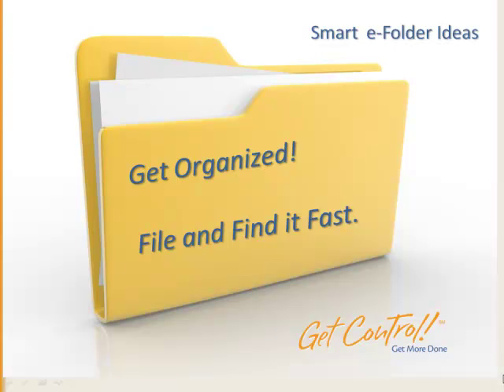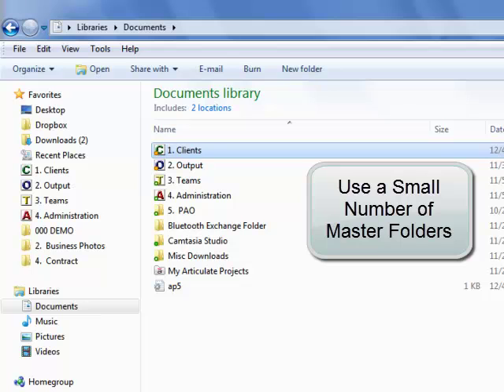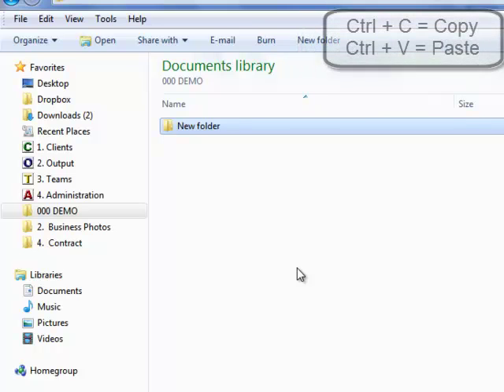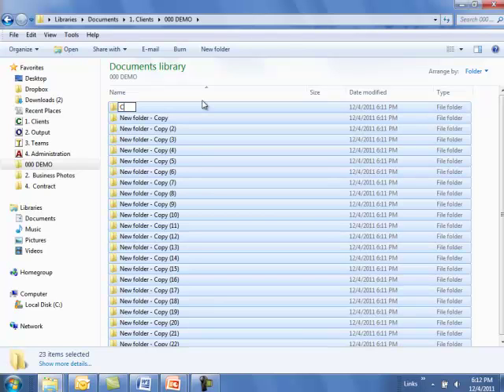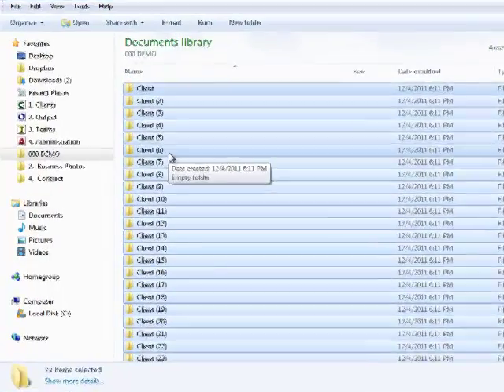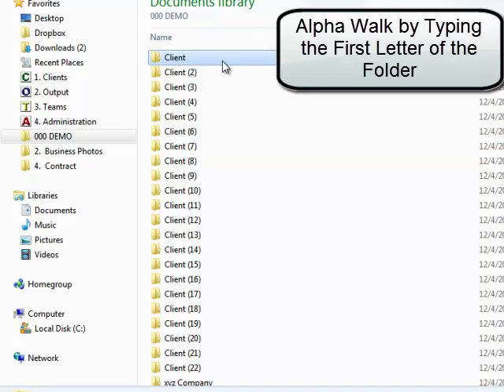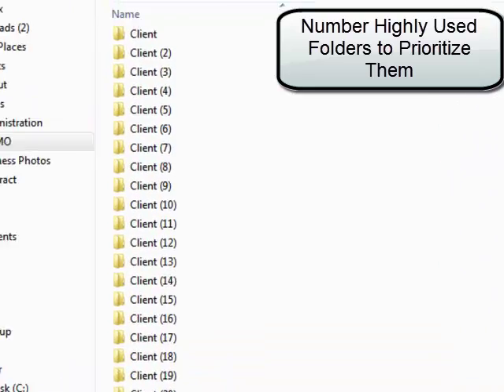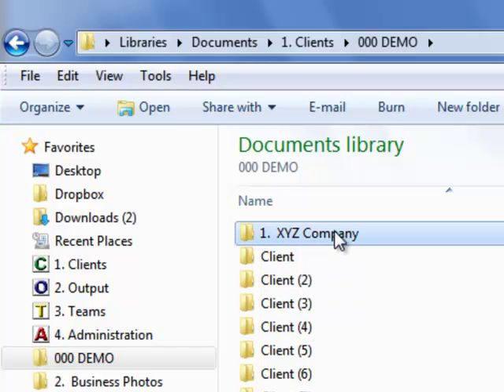Organize Your Files, Folders, Email and Documents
Best-selling author, Mike Song, reveals simple ways to find your information twice as fast.  This tip is from his popular Get Control! Get Organized e-learning module.